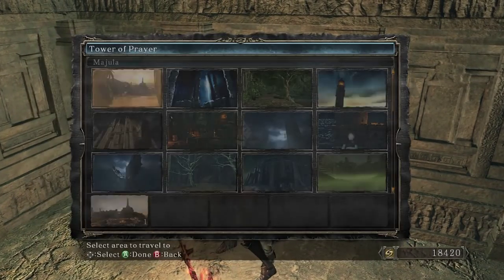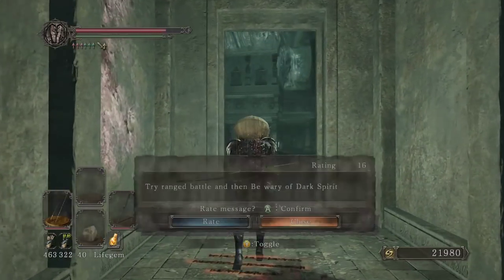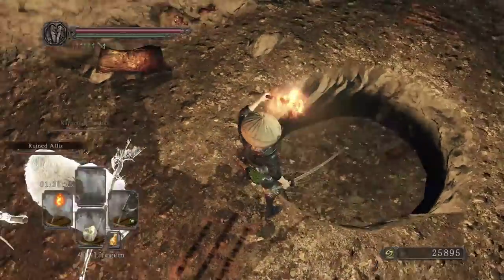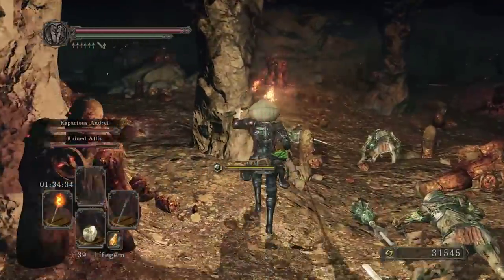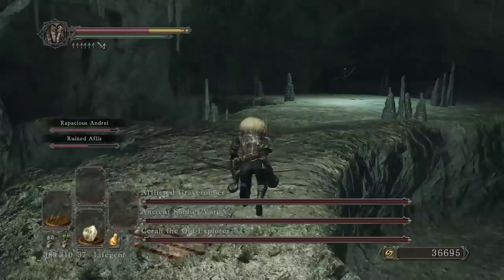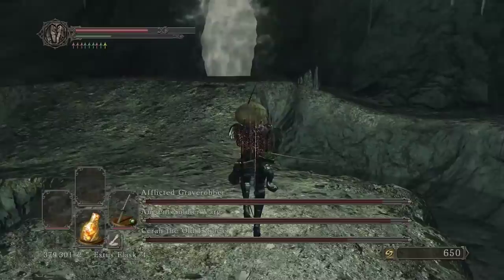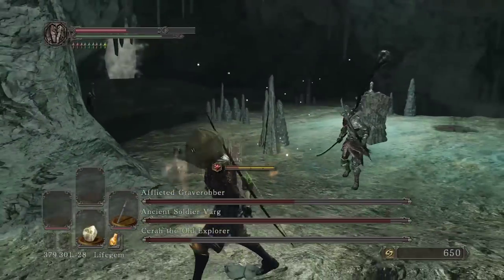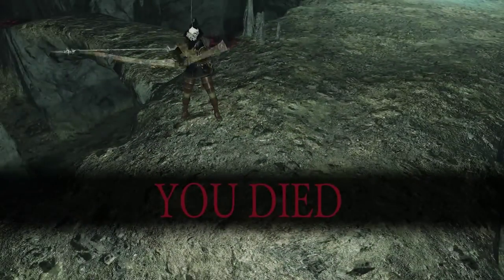♥ Dark Souls 2 (Let's Play) - #29 Three's Company